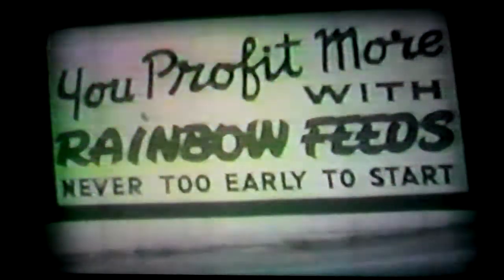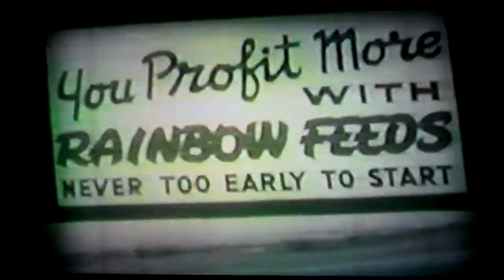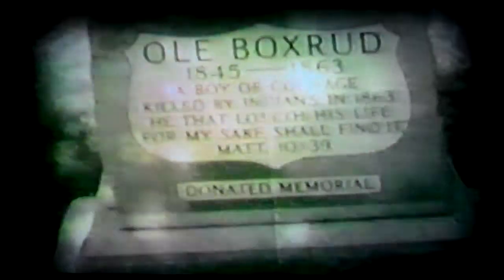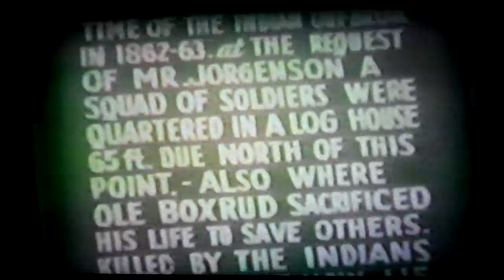St. James Video 7 Our Town.MP4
Our Town St. James. 1940's -- early 1950's. Grain Products Company...Rainbow Feeds, Rosendale Lutheran Church, Indian Wars...Ole Boxrud, Ole Jorgensen, Watona Saddle Club, Horse Racing, Erickson Brothers Barbers, Rathan brothers, END.